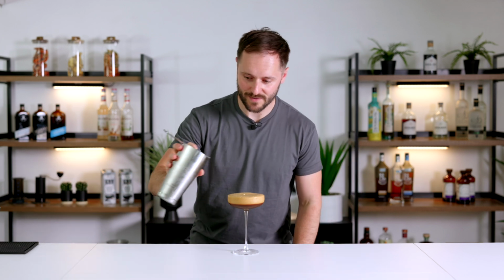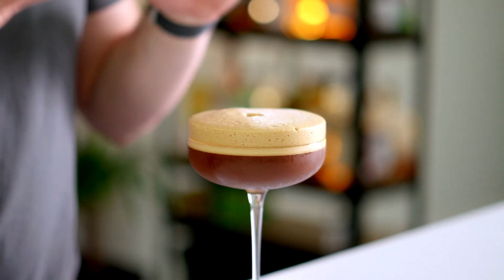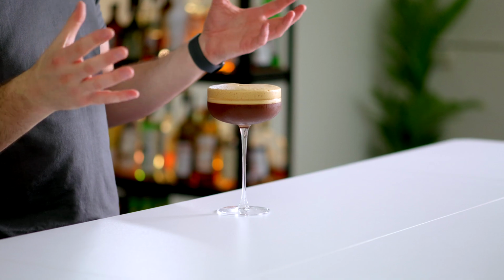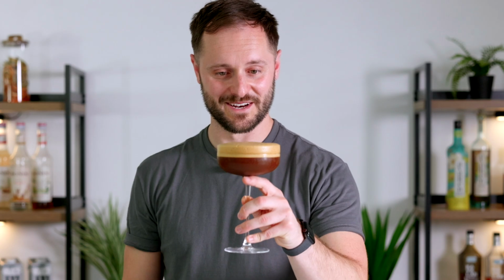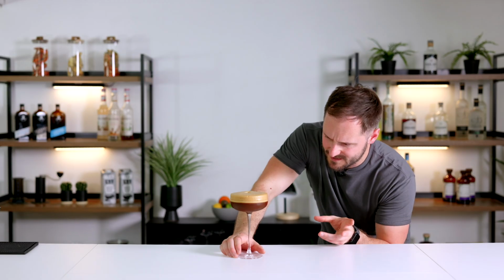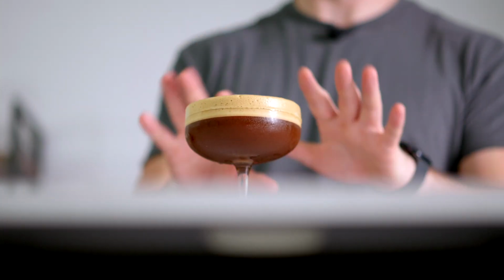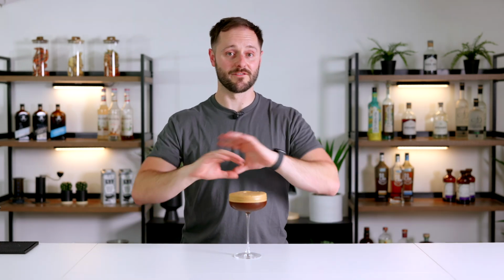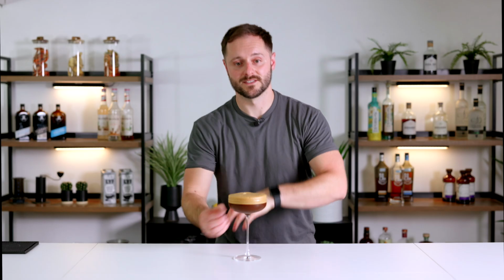The SOUFFLÉ Espresso Martini!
MAKE IT YOURSELF!
- Nude Savage Coupe glass
- Colwith Farm Vodka
- Diplomatico Planas Rum
- Monin Syrups
- Cornish Sea Salt
- Dripper bottles

☕️ COFFEE TOOLS I USE
- Large scales
- Small scales
- Hario V60
- Fellow Prismo metal filter for Aeropress
- Wacaco Picopresso
- Clever Dripper
- Commandante C40
- Dosing and grinding jiggers

🍹 BAR TOOLS I USE
- Koriko tins
- 25ml / 50ml jigger (banded at 5ml and 10ml increments)
- Hawthorne strainer
- Deep mesh strainer (so good!)
- Mixing glass
- Sick extendable bar spoon 🥄
- Sage Bluicer
- Nutribullet blender
- Awesome sieve / funnel combo
- Label maker
- Cool box for making clear ice
- Ice crusher
- Citrus juicer
- Smoking gun and cloche

🎥 PRODUCTION
The man on the cam… follow @samjburdall and check out samjburdall.com . He is ridiculously talented!
- Hard cameras
- Front lens
- Side lens
- Handheld / B-roll camera
- Handheld / B-roll lens
- Macro lens
- Overhead camera
- Overhead lens
- Manfrotto tripod
- Cheap Amazon tripod
- Main light
- Light stand